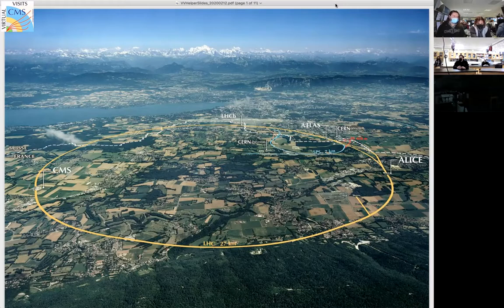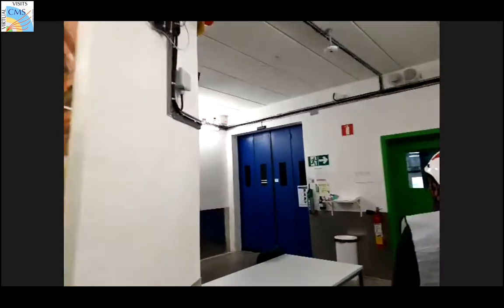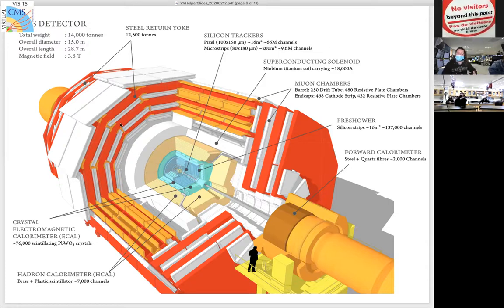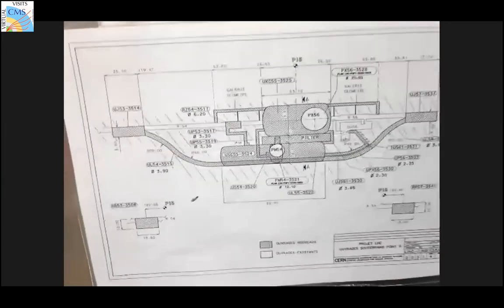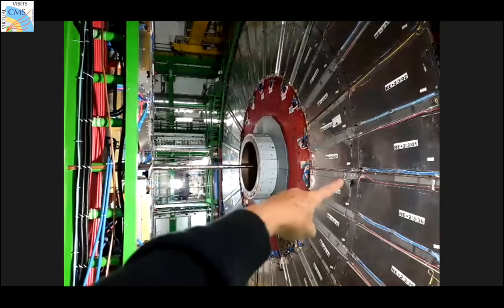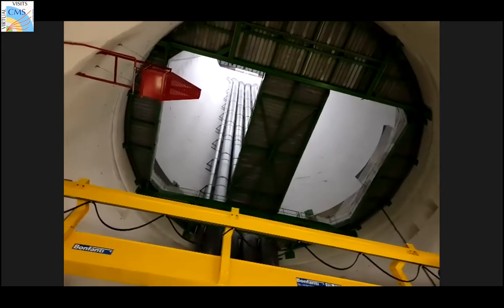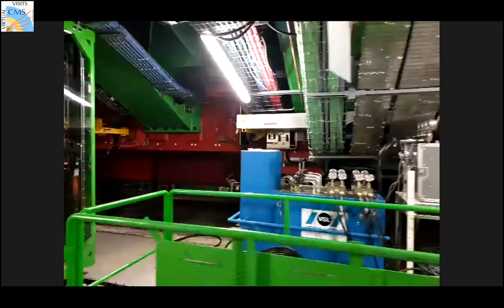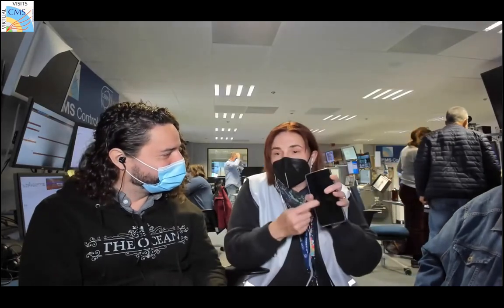CMS Virtual Visit from USA, 2021.11.15.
Language: English

Guides:  Andres Guillermo Delannoy Sotomayor (CMS Control Room)
              Sonia Natale (CMS Mobile Team)